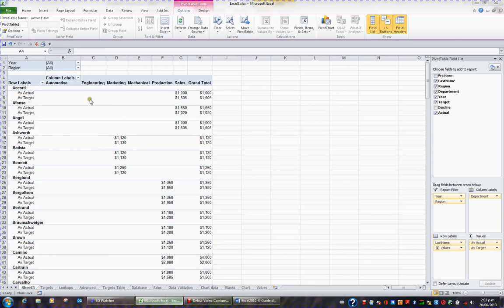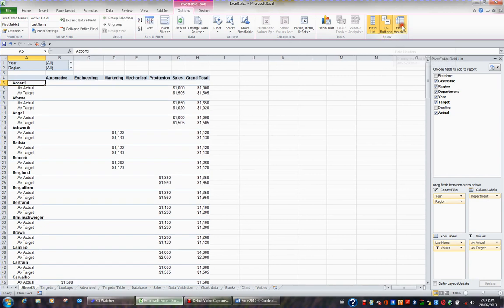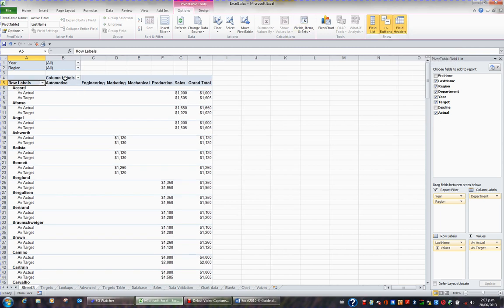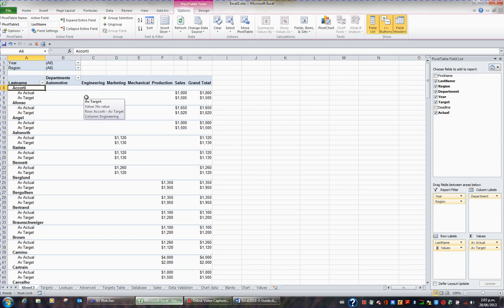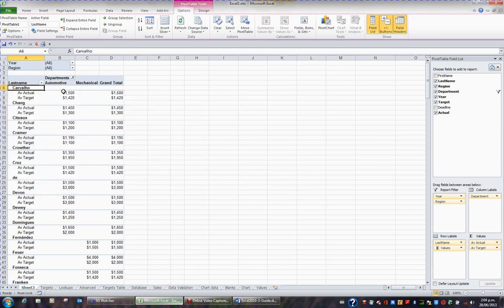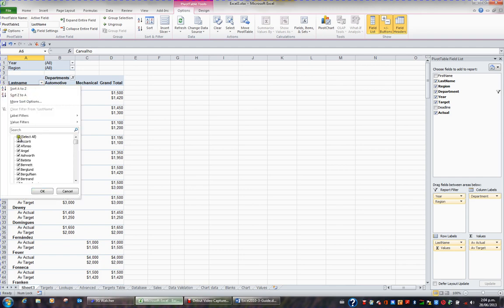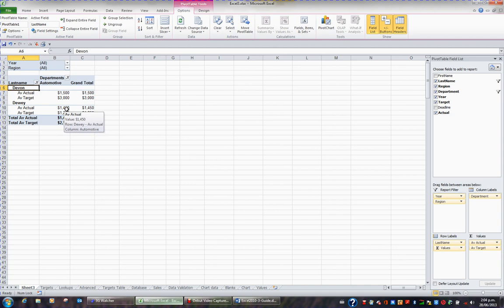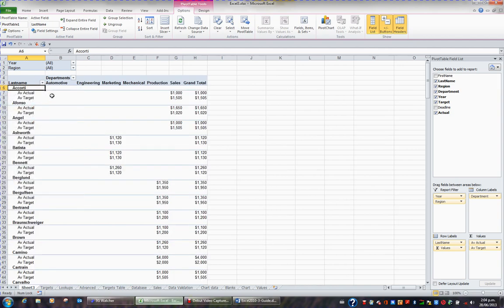Microsoft Excel 2010 Level Three Video 32 Pivot Table Filter Fields